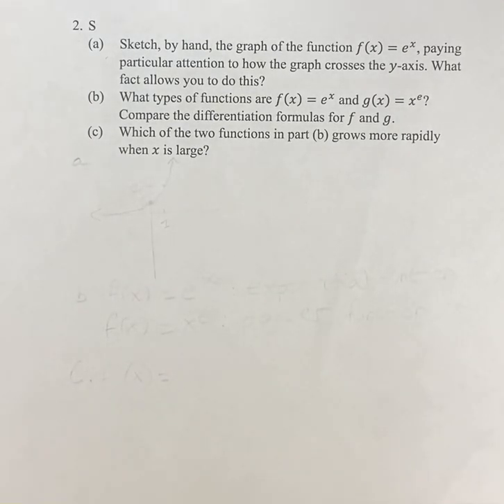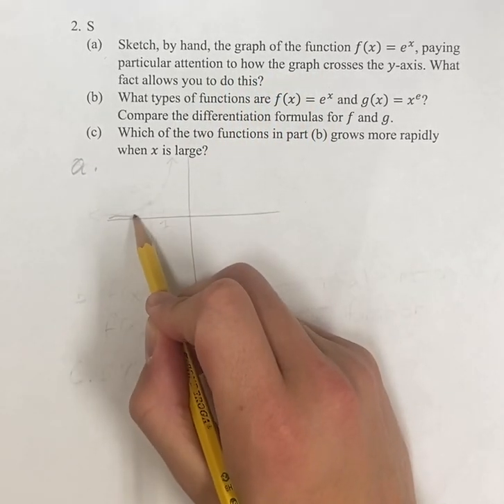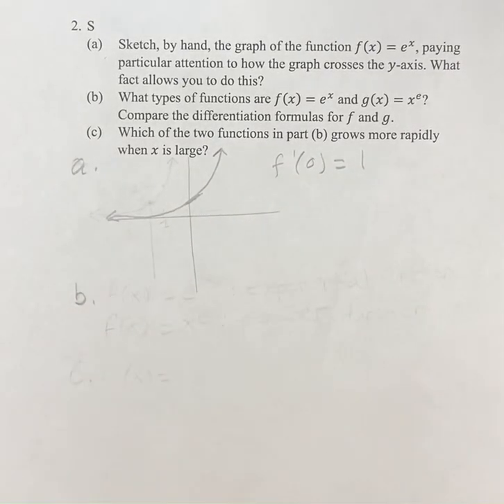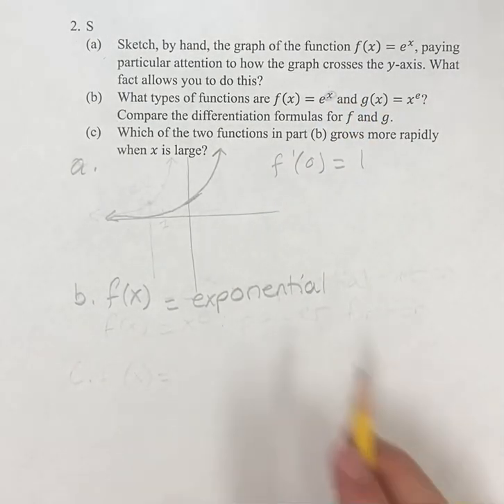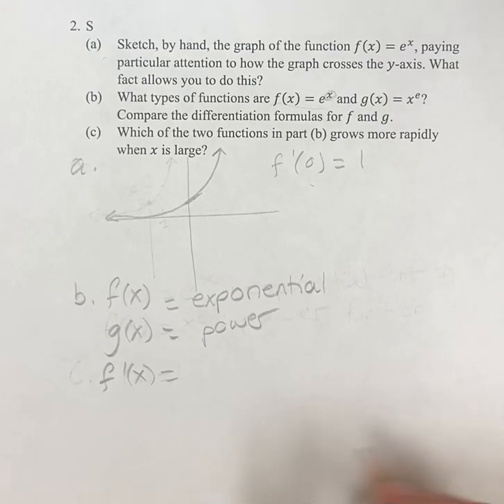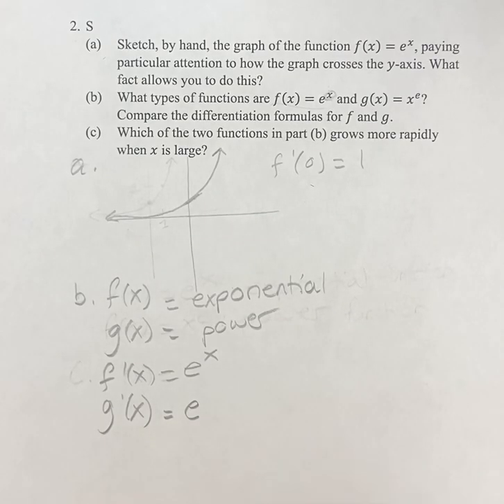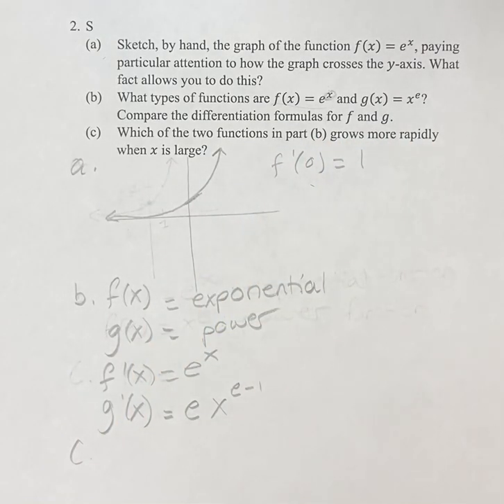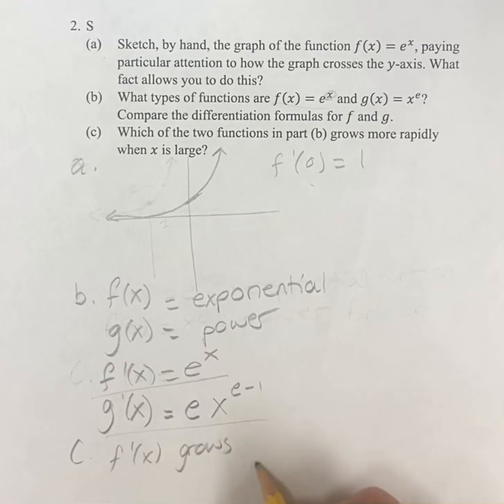2. (a) Sketch, by hand, the graph of the function f(x)=e^x, paying particular attention to how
2.
(a) Sketch, by hand, the graph of the function f(x)=e^x, paying particular attention to how the graph crosses the y-axis. What fact allows you to do this?
(b) What types of functions are f(x)=e^x and g(x)=x^e? Compare the differentiation formulas for f and g.
(c) Which of the two functions in part (b) grows more rapidly when x is large?

Calculus: Early Transcendentals
Chapter 3: Differentiation Rules
Section 3.1: Derivatives of Polynomials and Exponential Functions
Problem 2